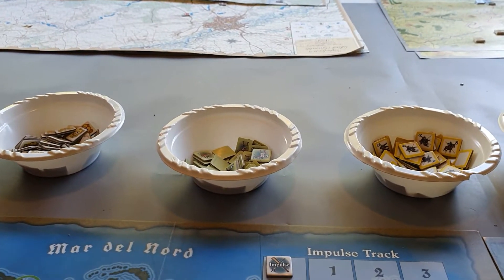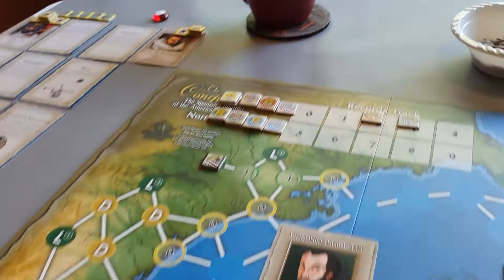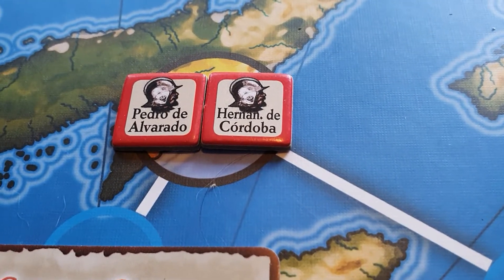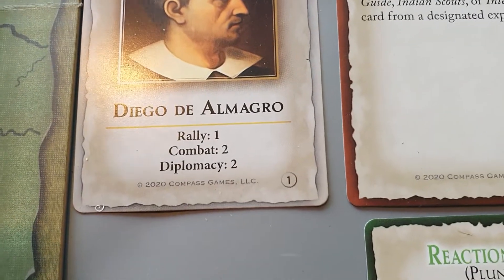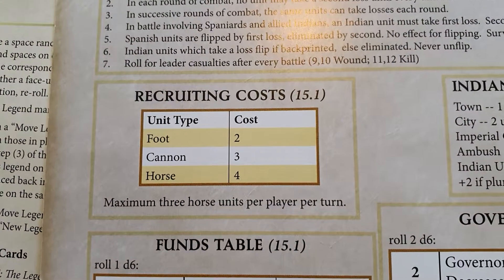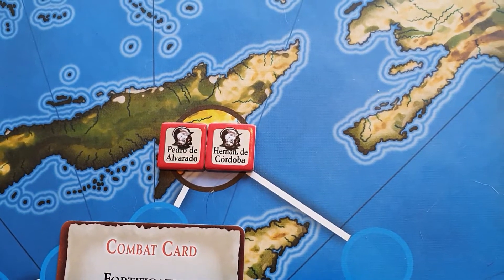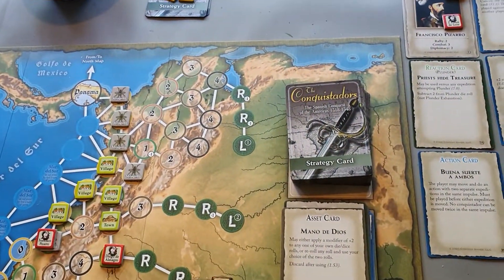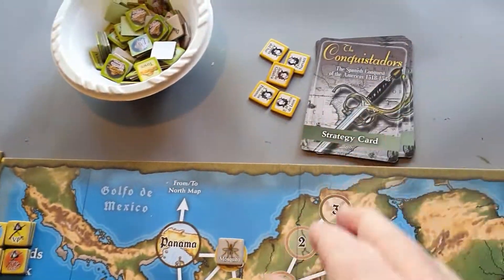The Conquistadors - 3 Setup standard game.